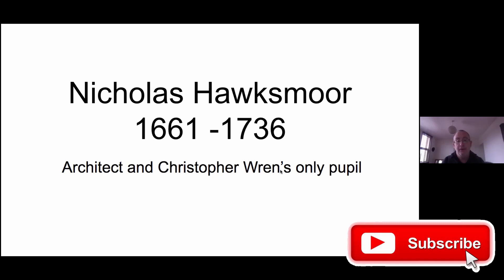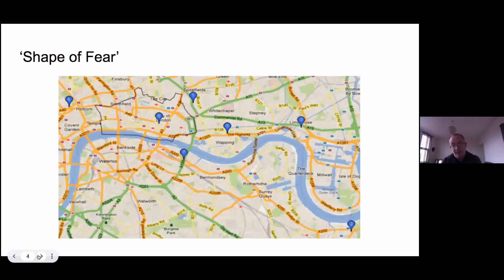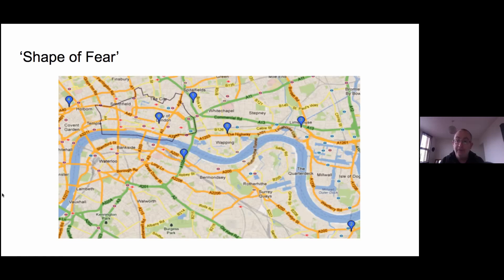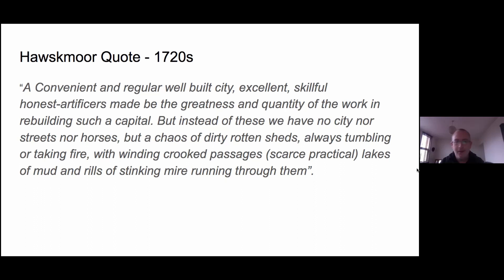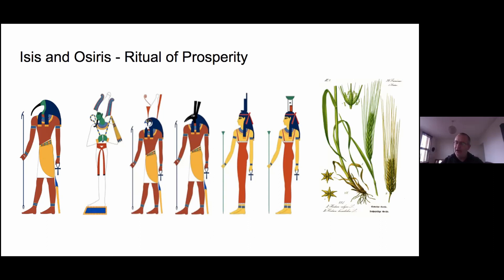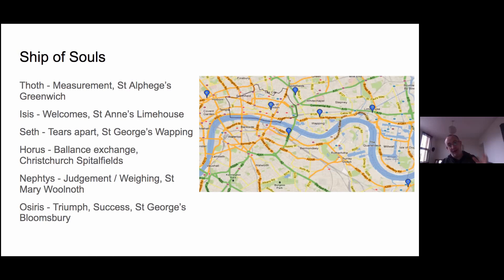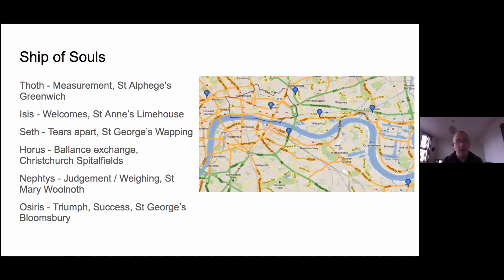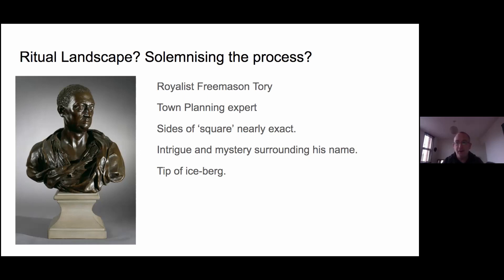Quantum Peg - Nicholas Hawksmoor - With Rob Shaw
Labled a Satanist and all-round oddball. Rob Shaw takes a look into the murky world of Nicholas Hawksmoor. Apprentice to Sir Christopher Wren.

And you can further support the Quantum Peg channel by purchasing a T-Shirt: